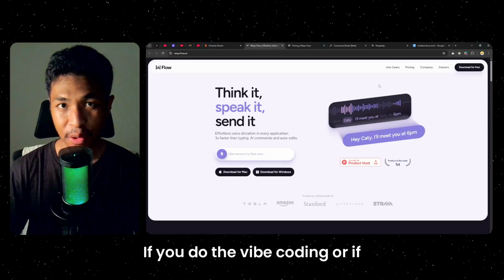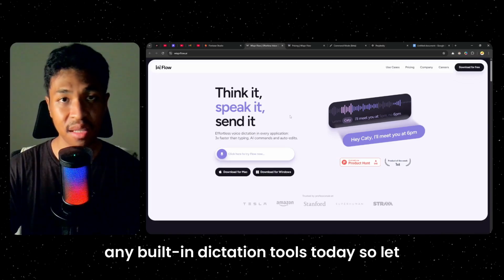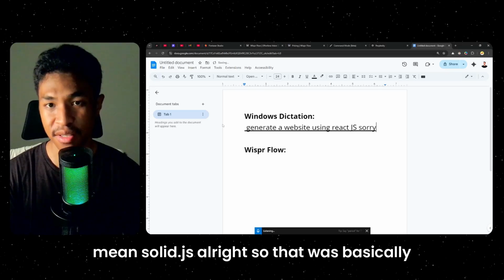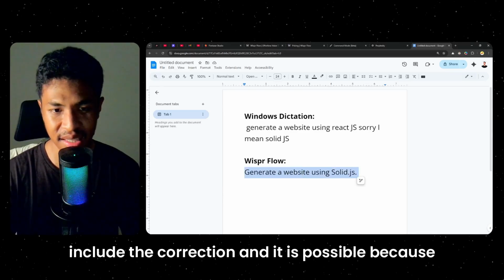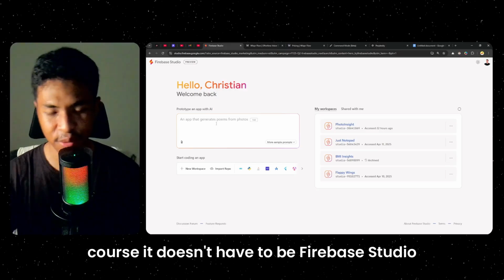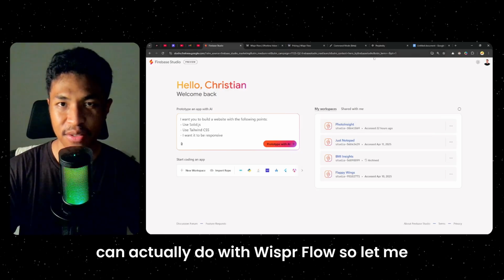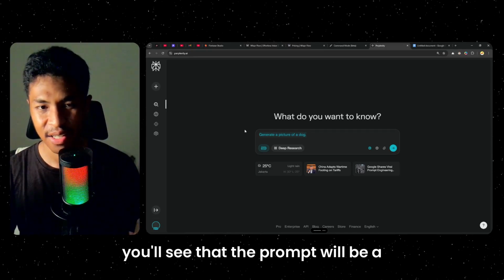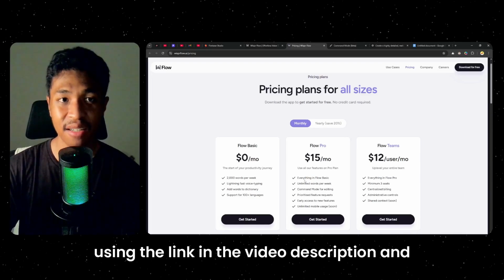Vibe Coders, You Must Download This App...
🔥 This AI dictation tool will help you vibe code, improve your prompt, and helping you working with AI in general.

00:00 What is Wispr Flow?
01:12 Windows Dictation vs Wispr Flow
03:46 Making a list of instructions
04:53 Improving existing prompt
06:23 It saves time